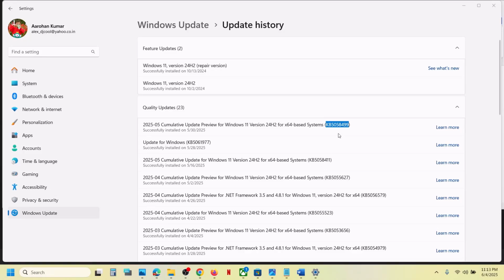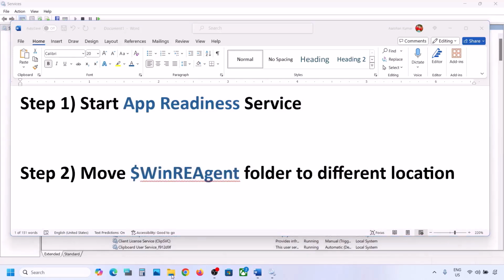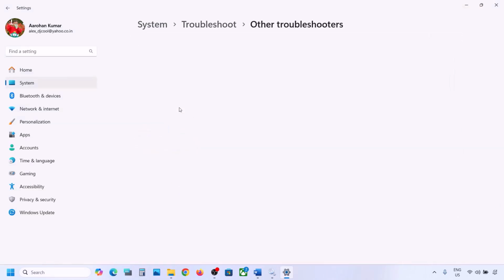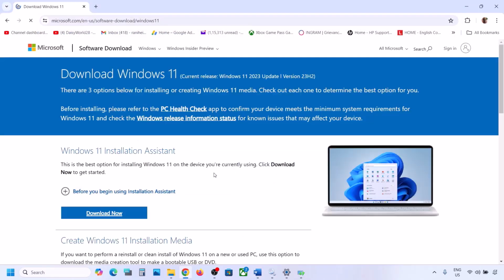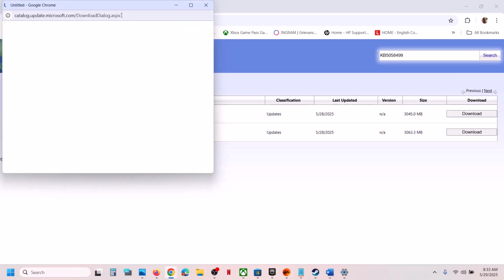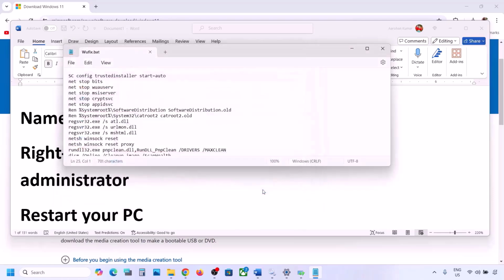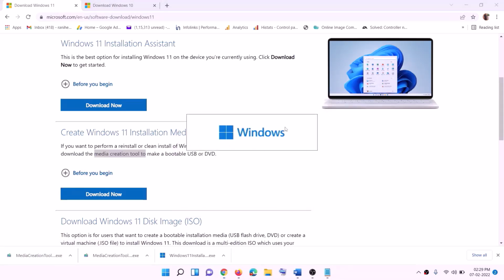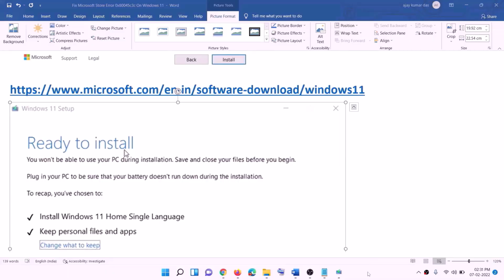Fix Update KB5058499 Not Installing Install Error 0x800f081f On Windows 11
How To Fix Error Code 0x800f081f When Installing Windows 11 Update KB5058499,How To Fix Can't Install Update KB5058499 Error Code 0x800f081f